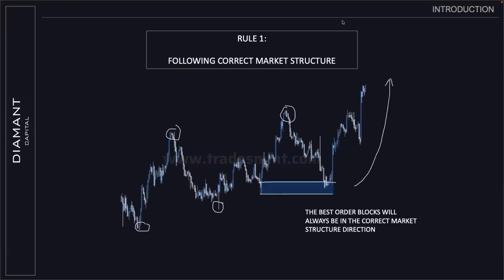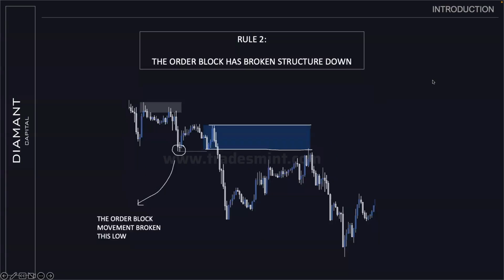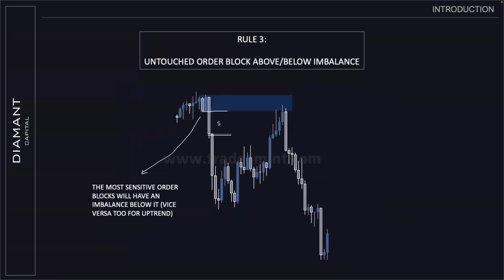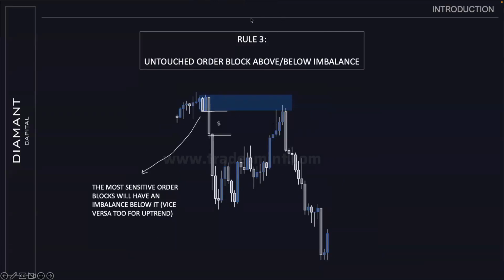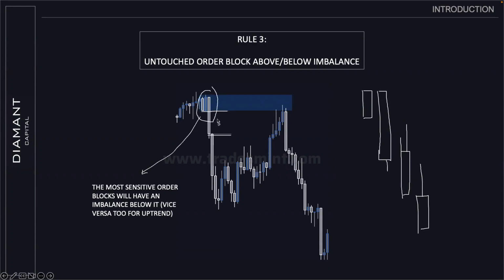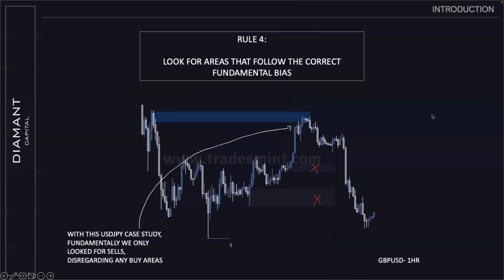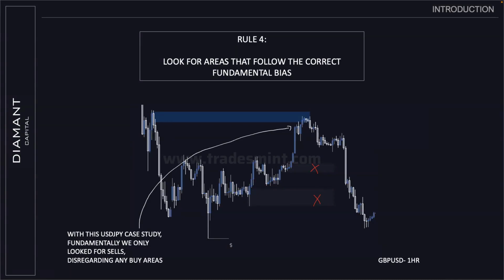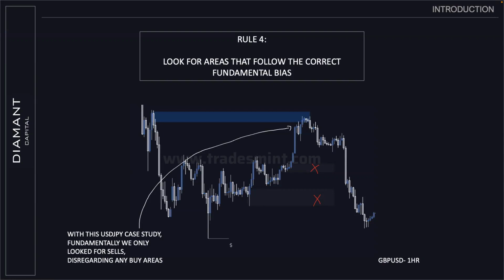7 Choosing high quality POIs 4 rules